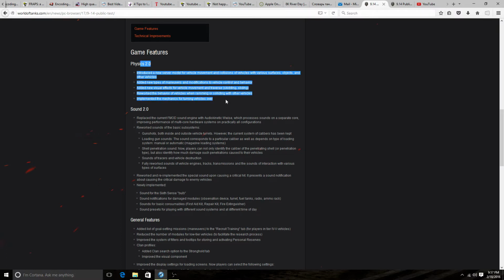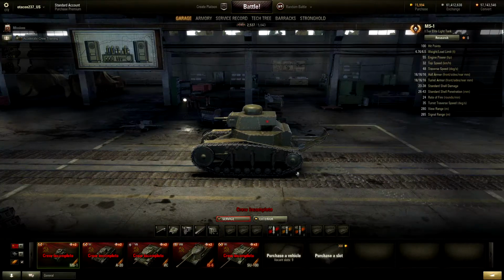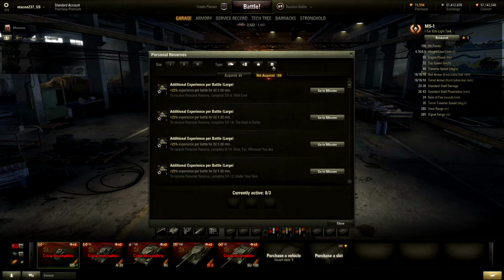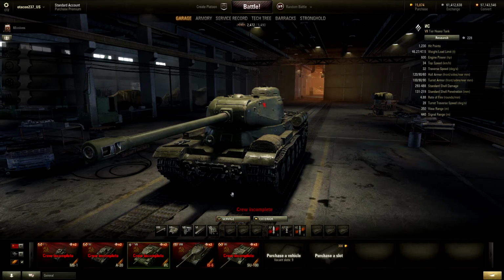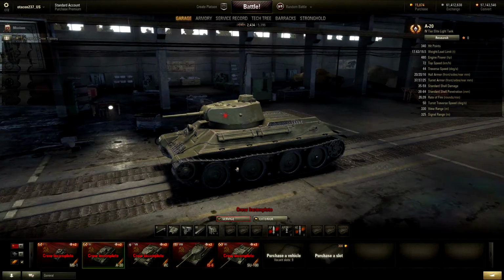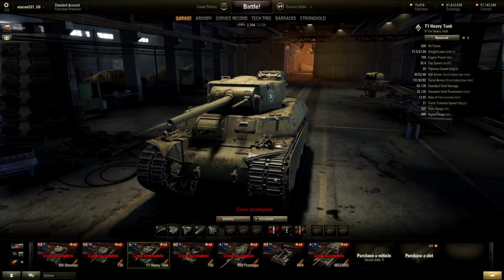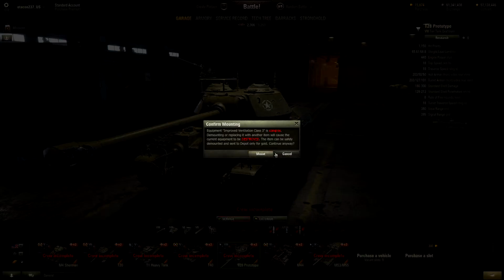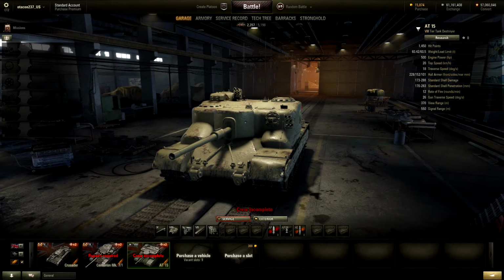Patch 9.14 : HD Tanks and Other Updates! || World of Tanks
A first look at the patch 9.14 test server. I examine all of the new HD models, and also the updated older models. Have a look!

Skip to 9:20 for HD Models.